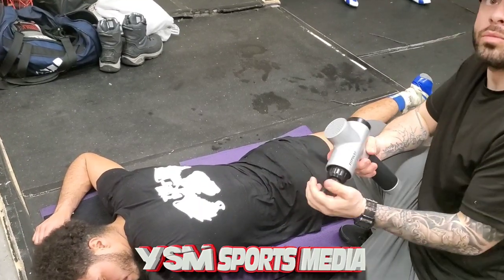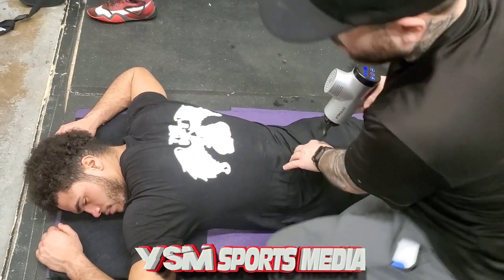Branden Pizzaro does Post workout recovery with Rob Acosta after sparring session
Junior Welterweight Prospect Branden Pizzaro 16-1-1 9KO's wraps up an heated sparring session and decides to get a massage from S&C coach Rob Acosta soon after.